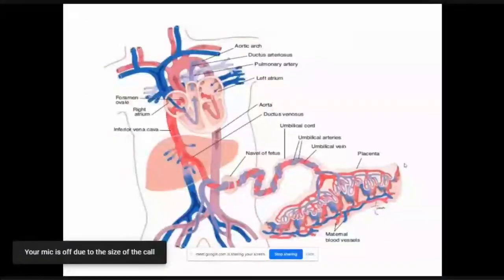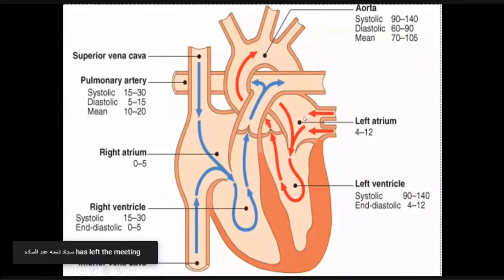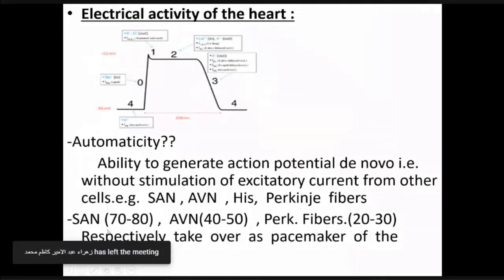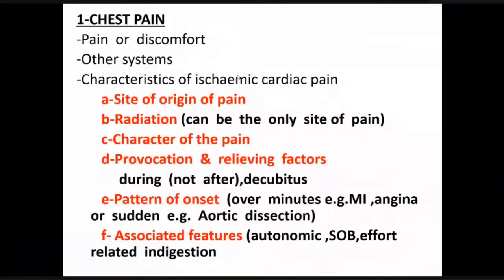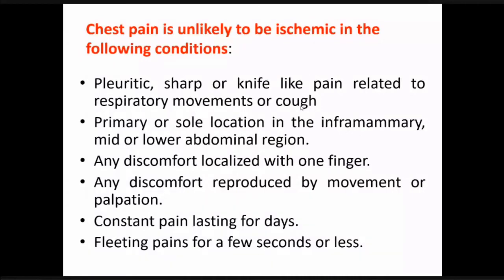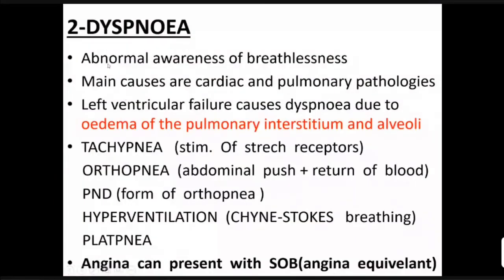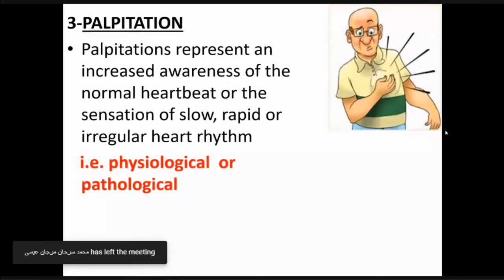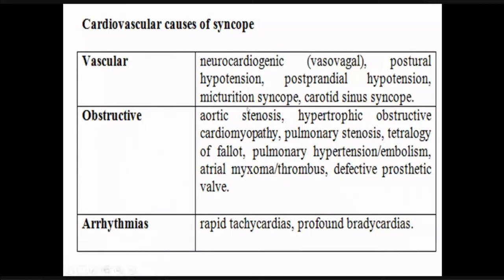Introduction to Cardiology | Dr rafed al taweel | lecture 1